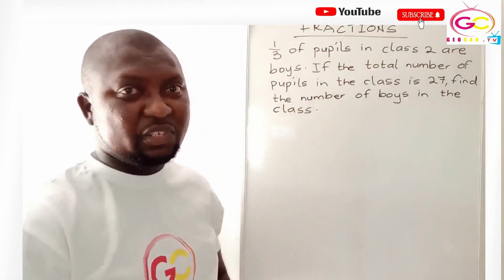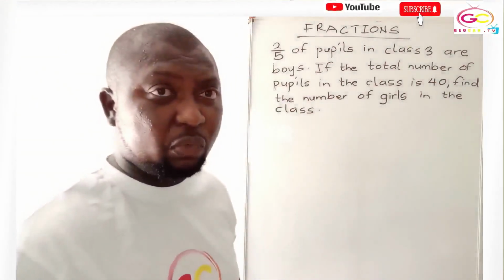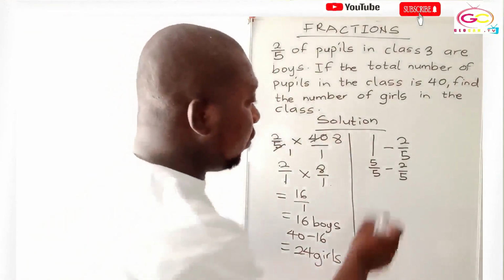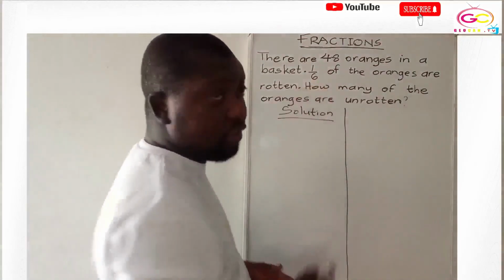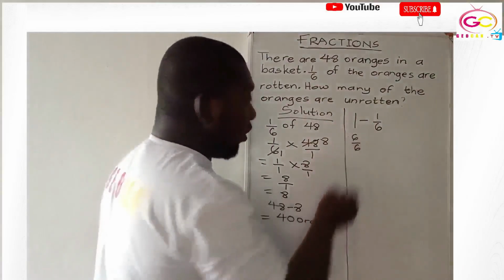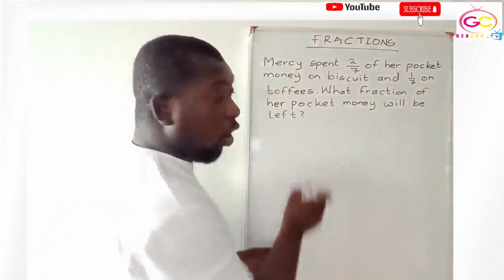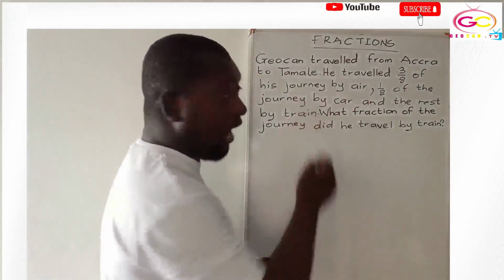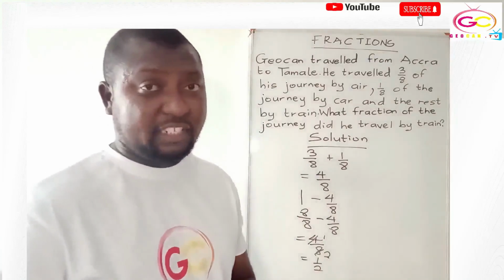Fractions | Solvemath | Lesson 6 -10